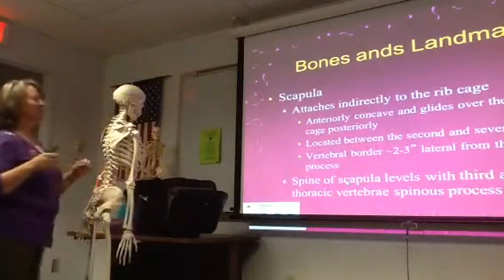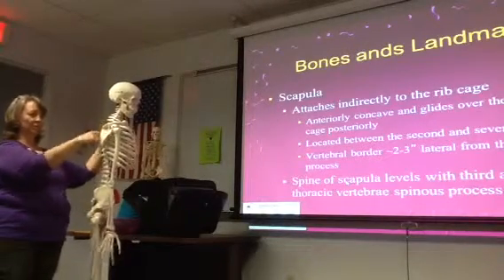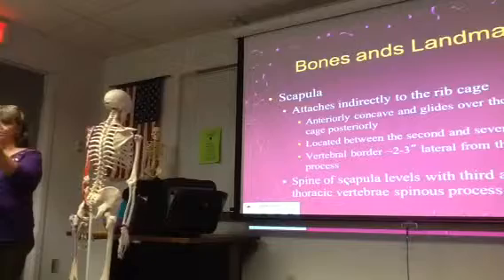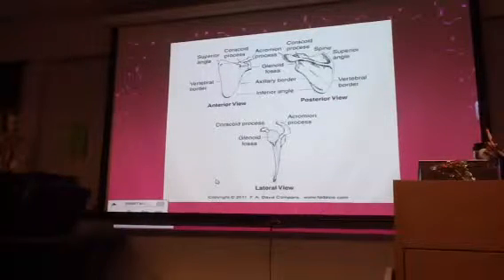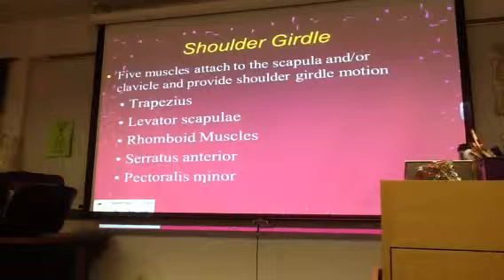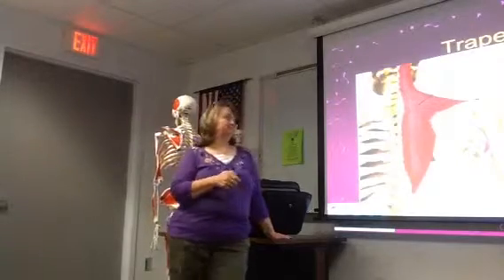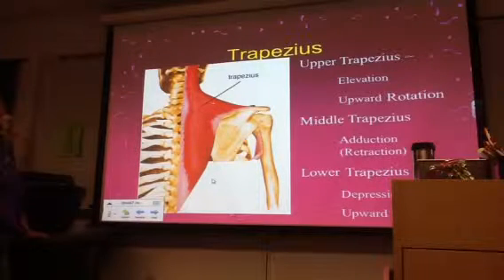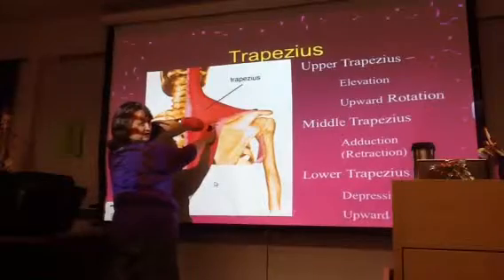SCF OTA 2015